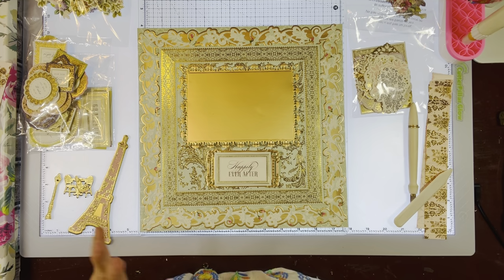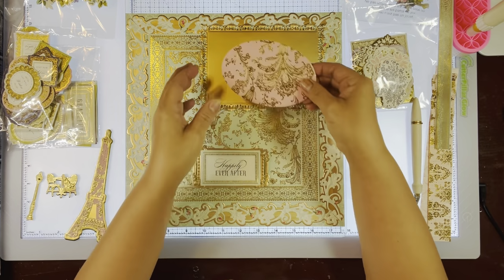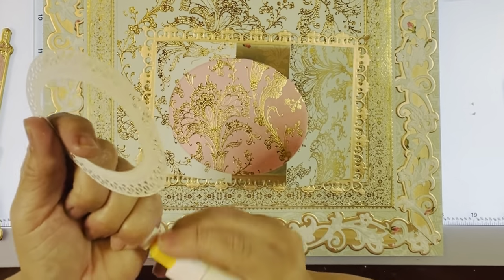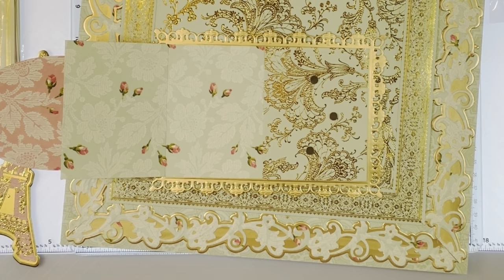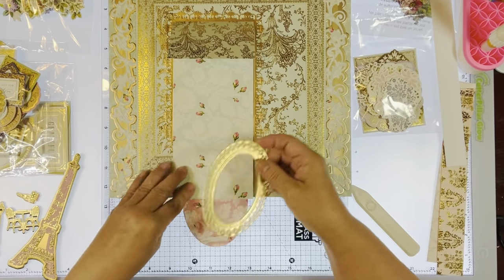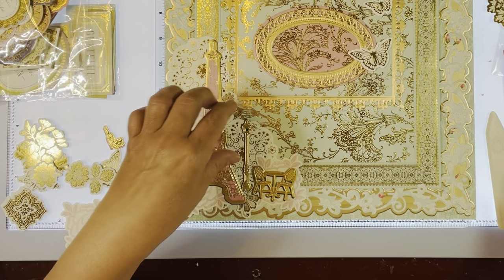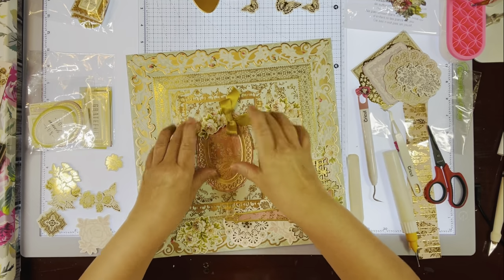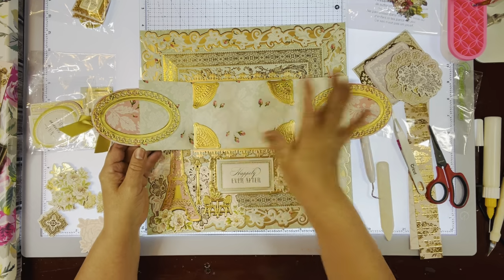Anna Griffin Create Crop at Home 2 Heirloom DIY Scrapbooking Complete Page Layout Parisian Die Set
Anna Griffin Create Crop at Home 2 Heirloom DIY Scrapbooking Complete Page Layouts  with the Parisian Die Set

Hello crafters, I am so happy you stop by my channel.  I am working on finishing up my Create Crop at Home 2 scrapbook pages and I would love to share with you my version.

Martha

Martha’s Favorite stuff:

🧵 Favorite Tools & Supplies I Love📏

Cutterpillar Glow Ultra Light Board with Self-Healing Cutting Mat

Cutterpillar Tempered Glass Crafting Board

Cutterpillar Edge to Edge Self-Healing Cutting Mat

 Join my private Zoom classes, workshops, and scrapbook crops!

With Love & Pretty Paper,
     Martha 💖 Frischknecht
      Martha’s Paper Crafting